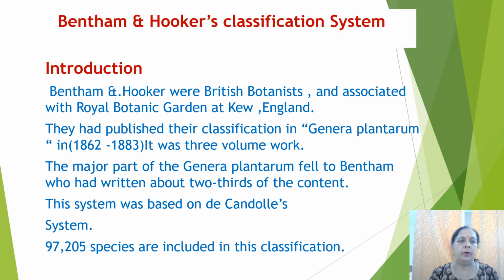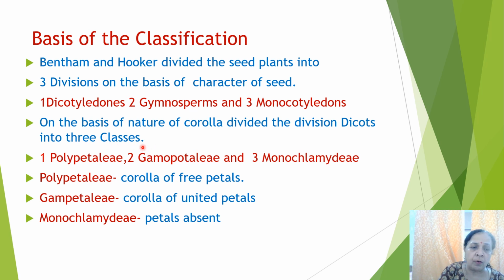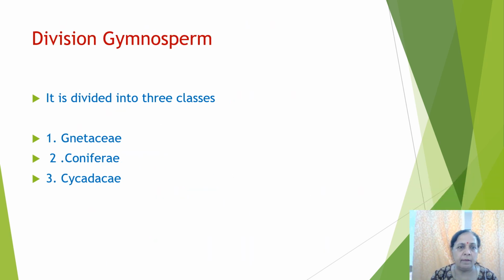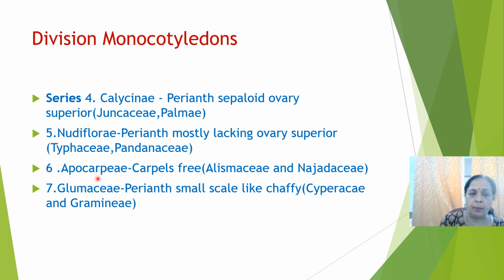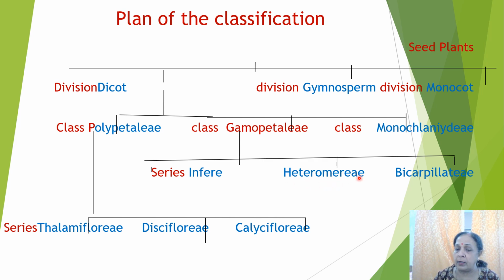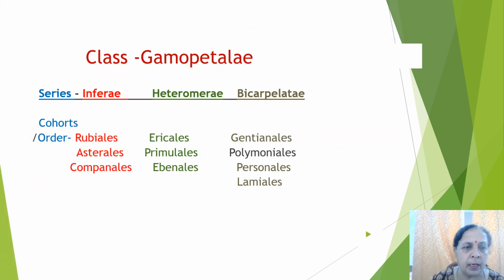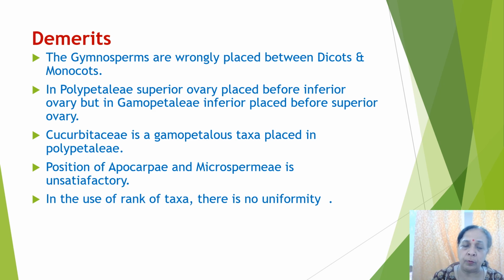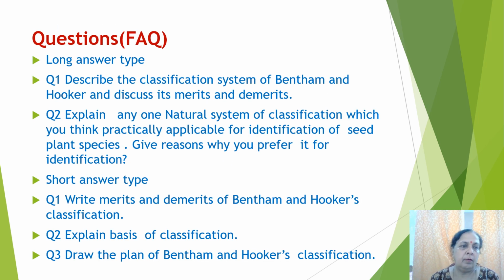Natural system of Classification by Bentham and Hooker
this presentation is useful for students of B.Sc. and M.Sc . with botany and those candidates are appearing in Forest PSC and UPSC examinations.